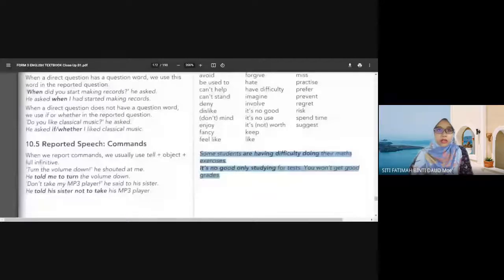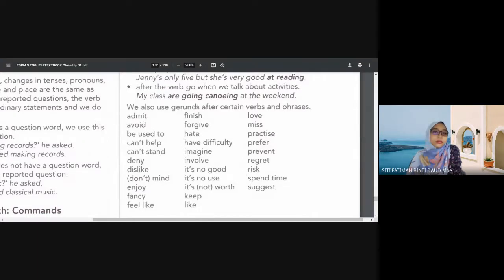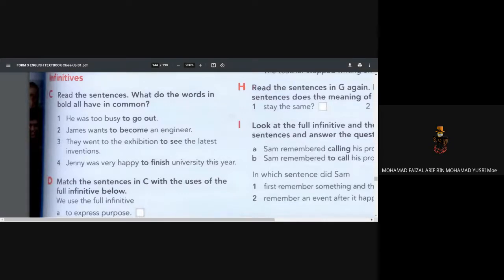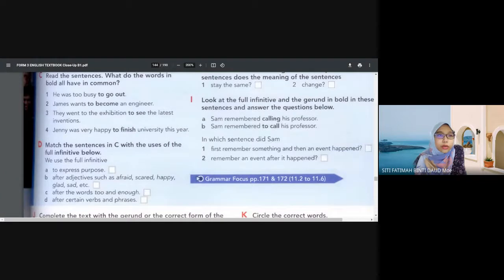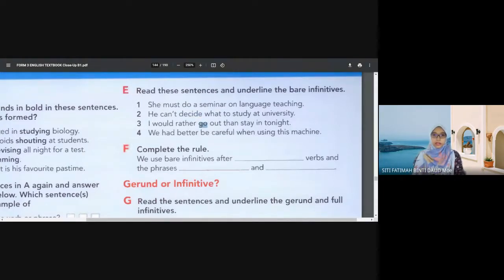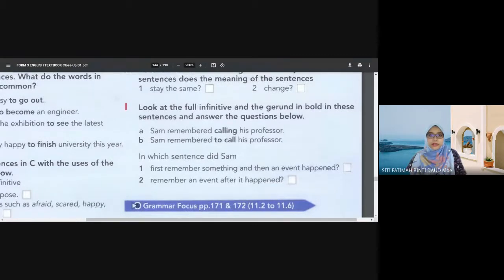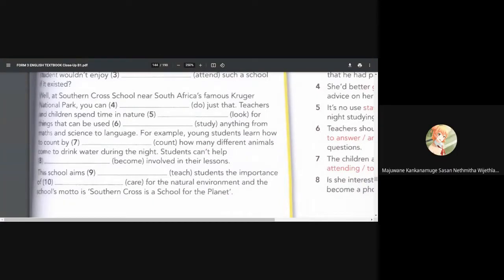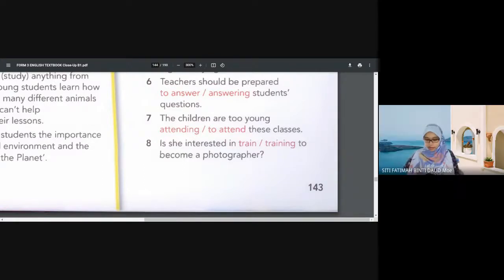Form 3: Gerunds & Infinitives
Close-up text book (Page 143 & Page 171-172)